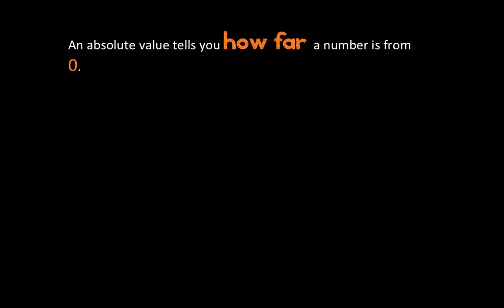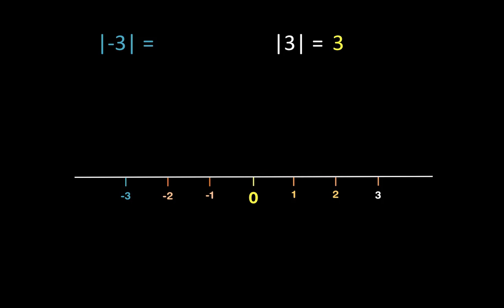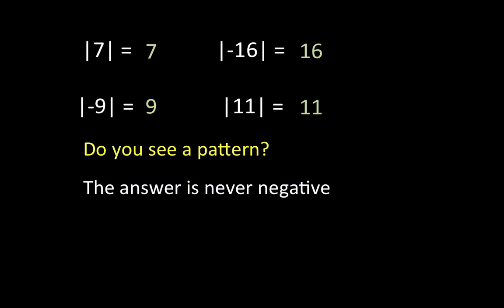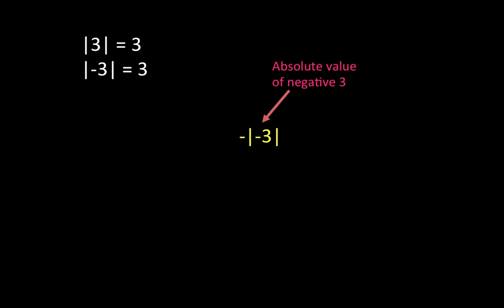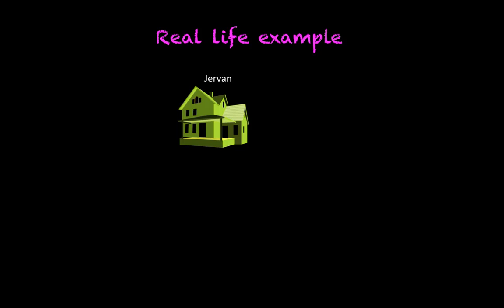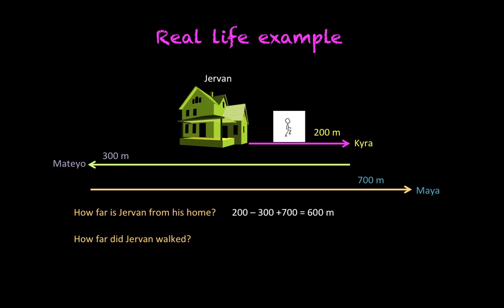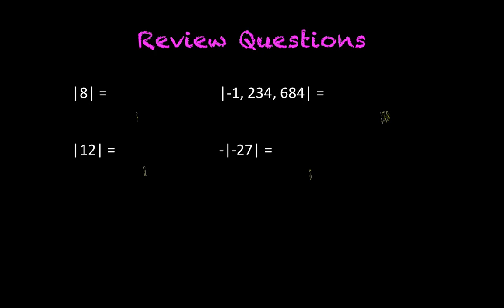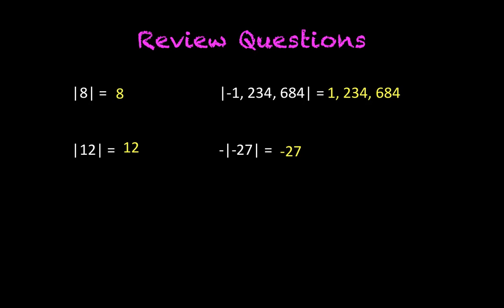What is an absolute value?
This video is a brief introduction to absolute values. It does not cover absolute equations or inequalities. This will be addressed in subsequent videos.